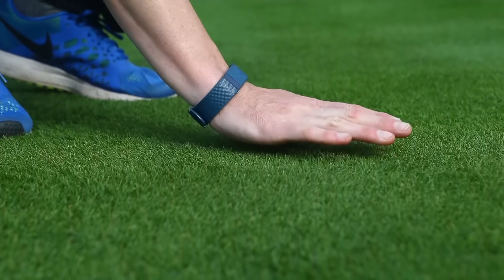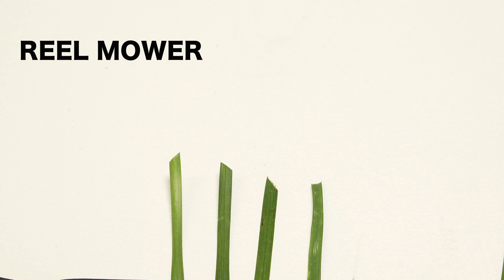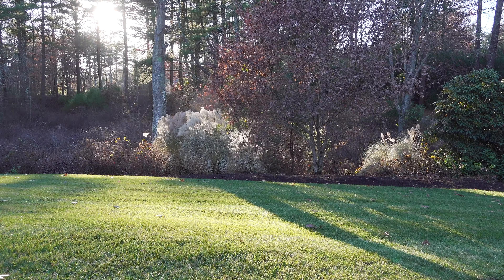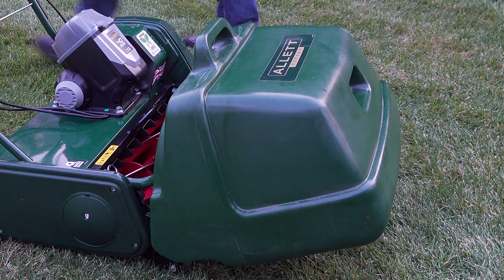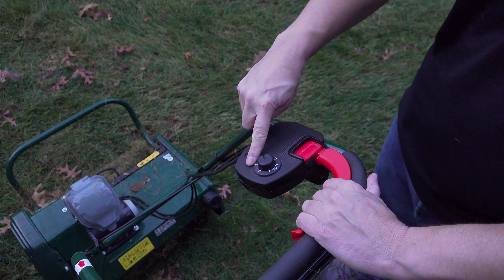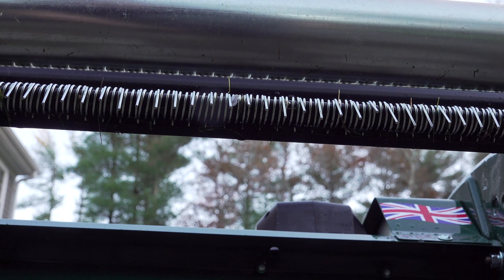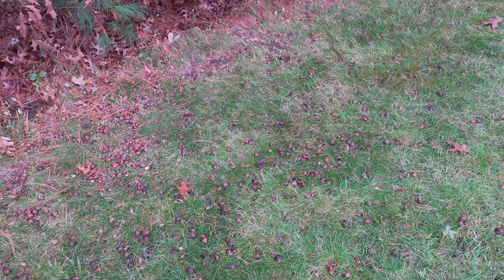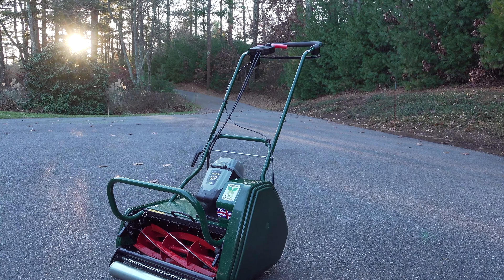Get the Perfect English LAWN - Allett Liberty 43 Reel Mower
Plan for Spring & Learn the secret to getting the perfect english LAWN. Learn what to do and see the newest Allett Liberty 43 Battery Reel Mower in action.